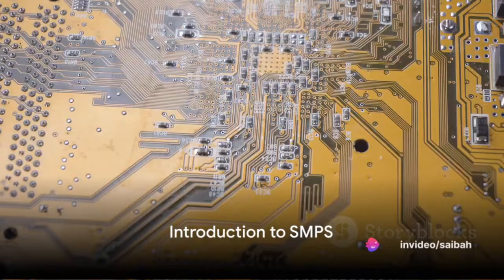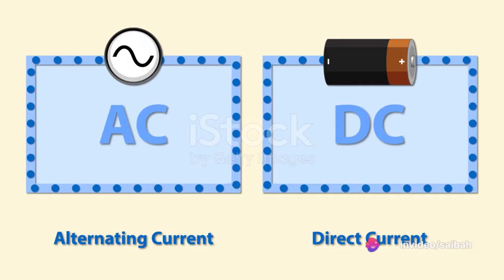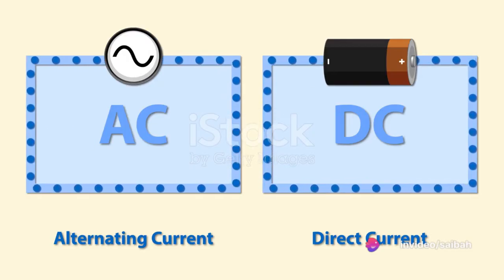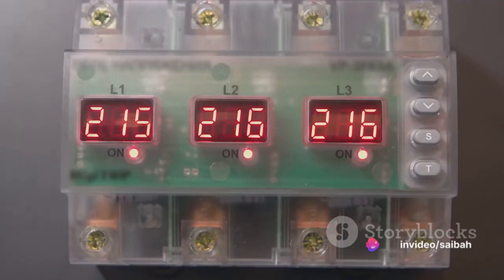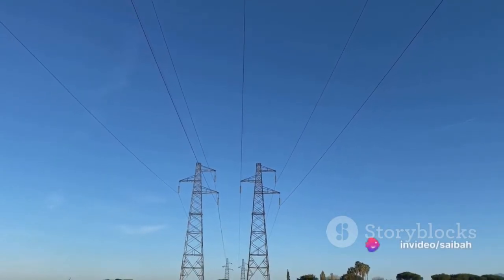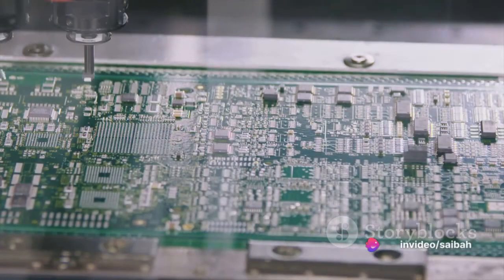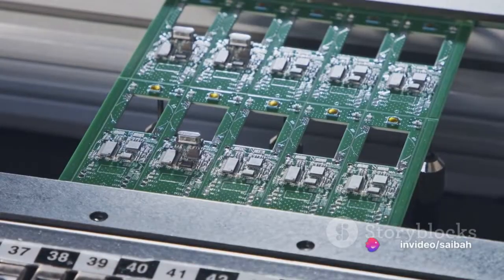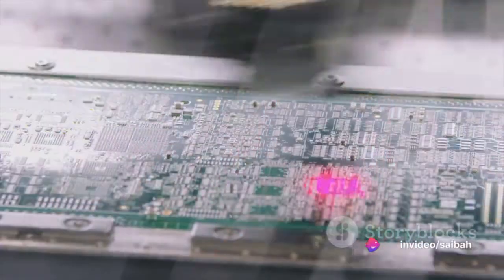SMPS:- Types and Uses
SMPS is a widely used device in electrical circuits. It is required in almost industrial and electrical applications for conversion of AC supply into DC supply. DC supply is mostly required nowadays in field instruments and devices used for automation, microprocessors, and other low-power equipment.